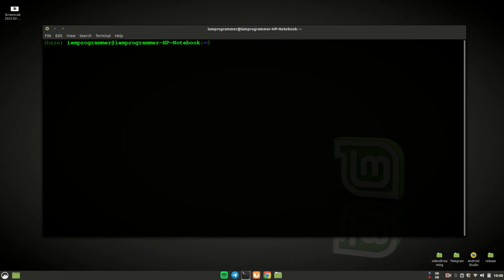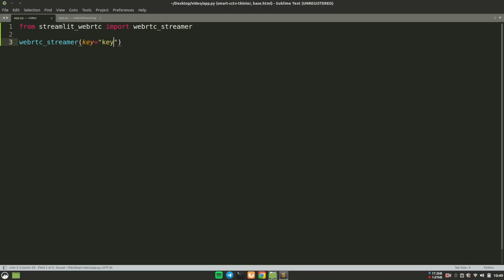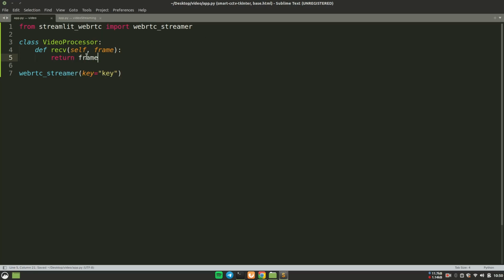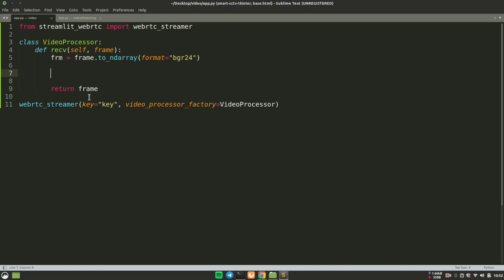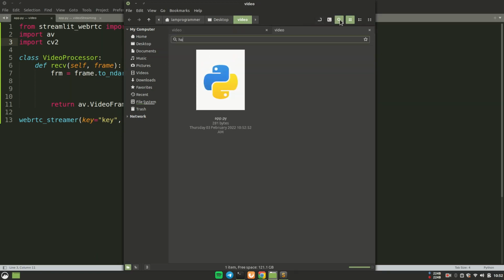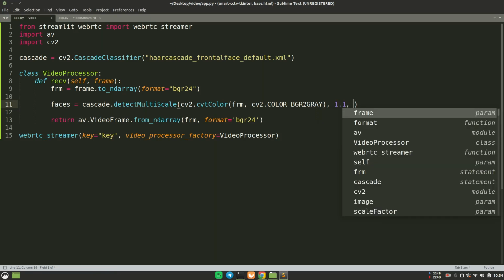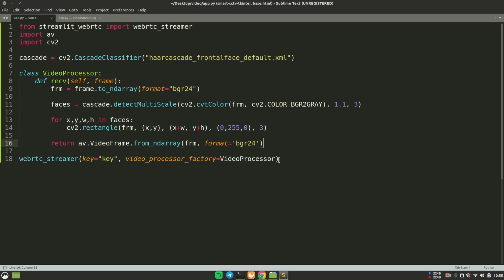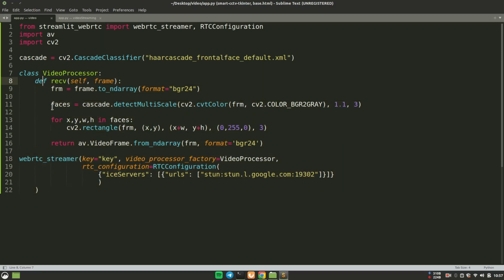Video streaming webcam python | live webcam | webapp | streamlit | webrtc | face detection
Hi in this video I have shown,
Making webapp which detect faces from live webcam feed using streamlit webrtc. Meaning making a website using python which run in browser like chrome, safari, firefox and take live camera feed from client machine anfd from that video feed it detect faces.
Making opencv face detection website using streamlit.

If you have any queries regarding any of the topic I discussed in this video feel free to talk to e using below links:

keys,
webcam,webrtc,streamlit webrtc,tutorial,live webcam streaming,live video streaming,python,face detection website,opencv,haarcascade,programminghut,codinghut,coding hut,programming hub,hub